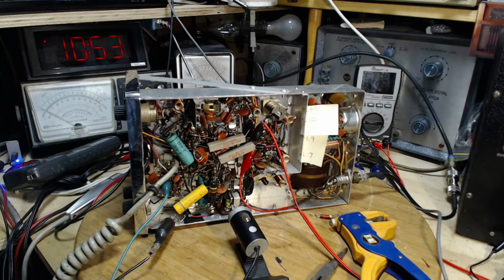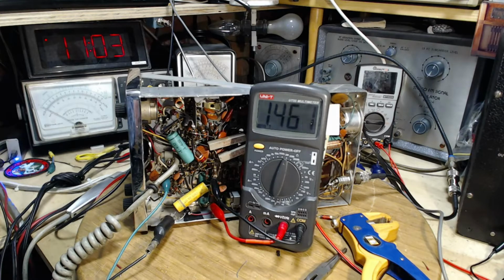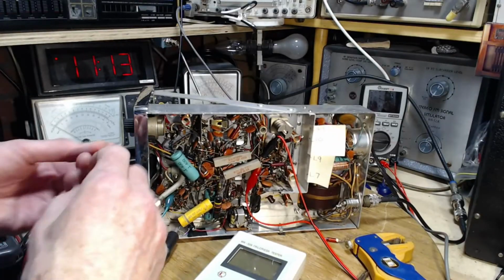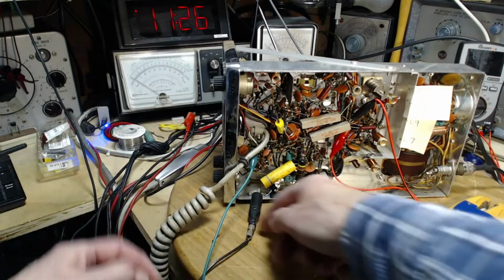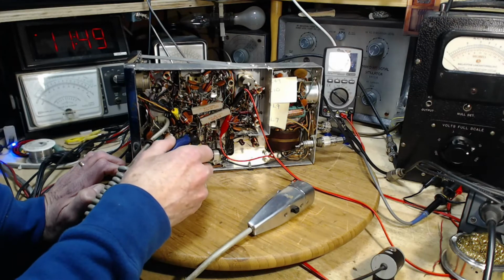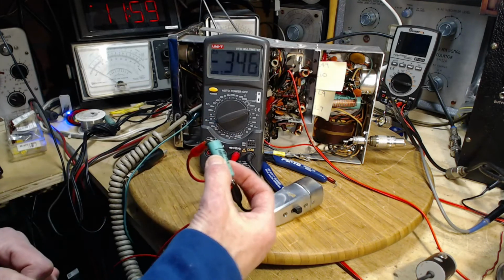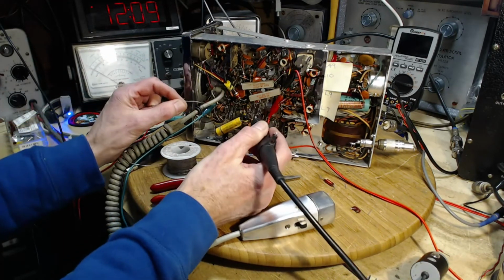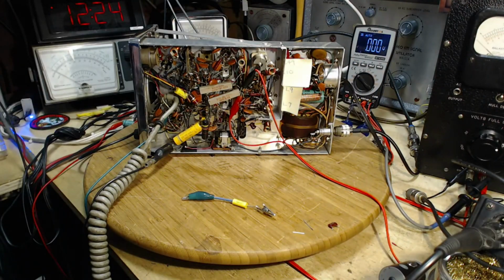Johnson Messenger CB Radio Video #15 - Three Molded Capacitors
There are three molded capacitors which look perfect but might still be leaky and in need of replacement.  I test each one in various ways, including my curious battery test, replace a couple then test the radio on receive and transmit to ensure it is still working.